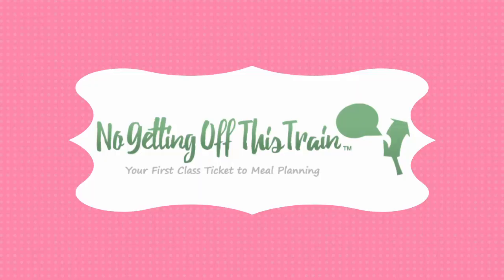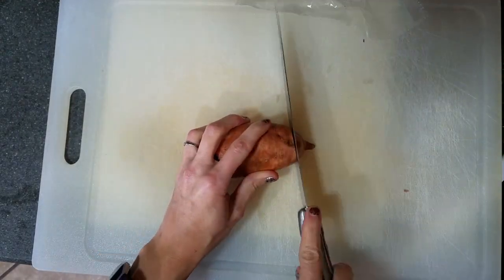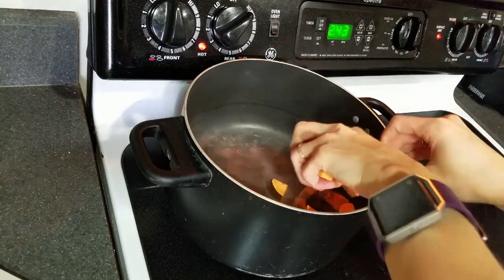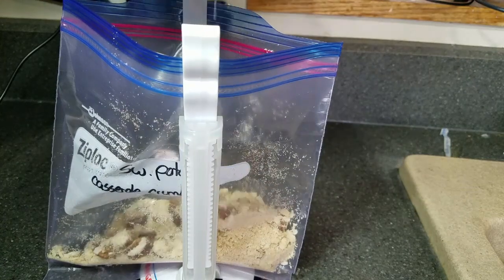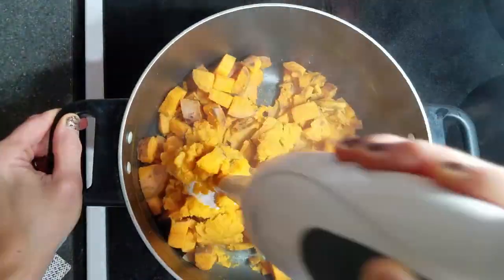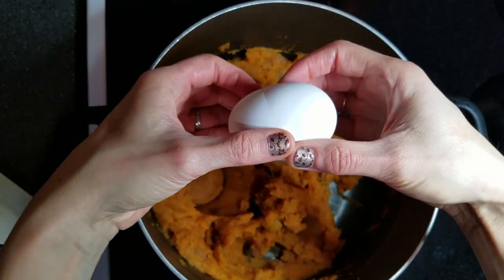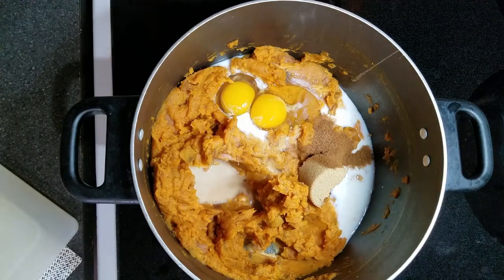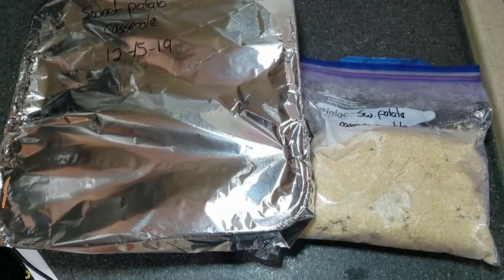Sweet Potato Casserole- Freezer Meal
Need an easy holiday side dish? This creamy Sweet Potato Casserole can be made ahead of time and put in the freezer to bake later!

Bookmark the 25 Days of Freezer Meals page and enter the raffle

Join me in my 25 Days of Freezer Meals challenge starting December 1st! Every day for 25 days I'll be posting a new freezer friendly recipe you can make to jumpstart your new year.

Be sure to check this page every day for more chances to win a $100 Amazon gift card